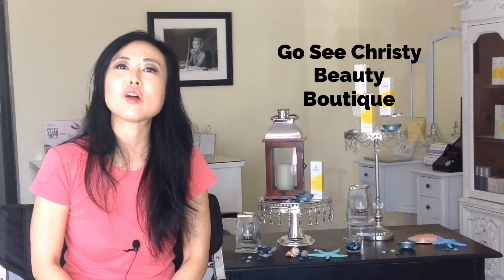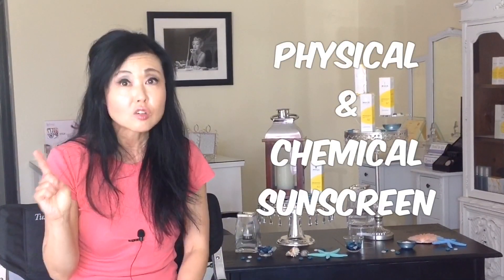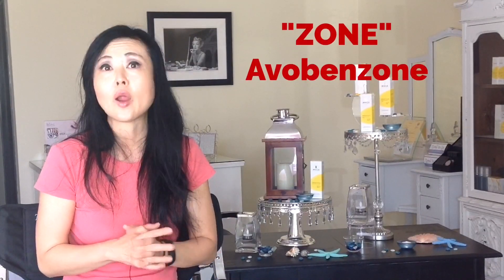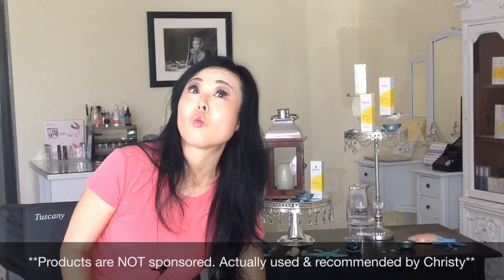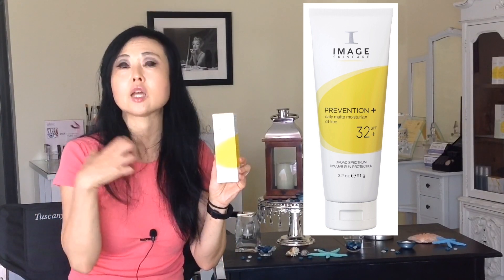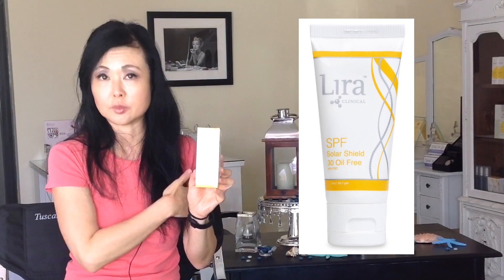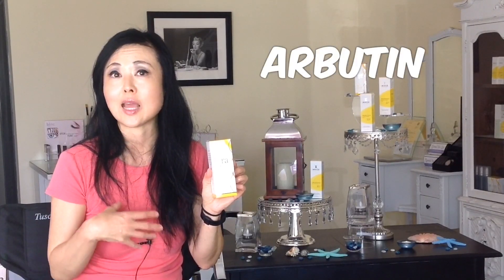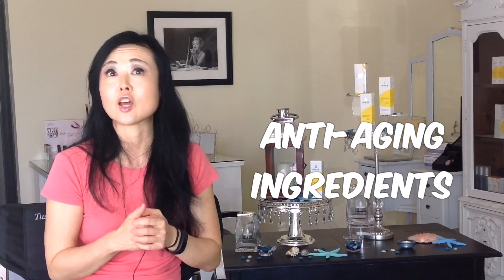The BEST Type of Sunscreen for Oily / Breakout-Prone Skin - BEST SPF for Oily Skin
ANTI AGING INGREDIENTS YOU SHOULD NEVER MIX!

Are you struggling to find the right SPF moisturizer for your oily or breakout-prone skin?? It can be frustrating! Most feel too greasy
or uncomfortable and may make your skin break out even more :(

Sheer Tinted Sunscreen

Not anymore!! We've got you covered. Watch our video to find out the BEST type of SPF moisturizer / sunscreen for oily and breakout-prone skin!

**STOP USING THE WRONG SKIN CARE PRODUCTS AND TAKE THE SKIN TYPE QUIZ!  Top of Page

Today we're going to talk about which sunscreens are BEST for OILY or BREAKOUT-PRONE skin.

Okay, it is the beginning of Summer, everybody needs sunscreen! However, the people who tend to avoid sunscreens, because sometimes they feel tacky or sticky, are oily-prone, breakout-prone, or sensitive skin types. Those skin types need sunscreen just as well!

So, these are some of the factors that you want to look for in sunscreen:

First thing is, I would recommend a PHYSICAL SUNSCREEN or a COMBINATION of Physical and Chemical together, not just purely Chemical.

I would actually AVOID the Chemical sunscreens because they tend to increase breakouts in breakout-prone skin.

How do you know which sunscreens are Physical?

Physical sunscreens are MINERAL-BASED so they're going to include:

- Titanium Dioxide
- Zinc Oxide
- Iron Oxide

Anything else that ends in "ZONE", like Avobenzone, or ends in "ATE", those are typically Chemical.

Okay! So that's the first one. The mineral-based sunscreens stay on top of the skin so they're not "Comedogenic". They are also naturally anti-inflammatory and decrease redness.

If you can find other benefits, such as anti-aging agents, in them, like the following, would be even better:

- Vitamin A
- Vitamin C
- Vitamin E
- Plant Stem Cells

Here are 2 that I'm going to recommend, and absolutely there are more out there than just these 2.

This one is the Image Daily Matte Moisturizer, so it actually has patented micro-sponges in it. They break open and they actually absorb oil as you start to produce more oil throughout the day. It also contains hydrators to increase hydration in your skin.

**If you INCREASE hydration your oil production also DECREASES.**

It also reduces inflammation and redness! This is the Physical and Chemical together in one sunscreen.

The other one that I want to introduce, this is Lira Clinical and this one has a "Solar Shield". It's SPF 30 and this one is also oil free. Now, this one they just recently reformulated the product. It used to have 18% Zinc Oxide, now it's 21%, so they've actually increased the amount of Physical protection for your skin!

If the sunscreen does have a high amount of mineral products in the ingredients of a sunblock, it's kind of hard to spread it evenly on your skin. Sometimes, if you don't spread it evenly, you get those white shades or streaks all over your face because it is not meant to be absorbed into your skin like Chemical sunscreens.

In this case I would recommend a Toner that has NO alcohol. Do about 7-10 sprays so your skin is fully wet, and while your skin is STILL wet, then you're going to apply the sunscreen.

Now, the Lira sunscreen actually has Plant Stem Cells (PSC) as well as plant-based "Arbutin" (which is a plant-based lightener and brightener). This one also reduces inflammation as well as redness.

There are plenty of other brands of sunscreens out there, you'll need to try them out to find the one that works best with your skin. I've tried a couple of them out there that were completely mineral based. I'm focusing on these 2, because from what I have found so far these actually give a high enough SPF, they spread very well, they increase hydration, they don't feel tacky, and they have some form of anti-aging ingredients in them.

That's it for today! If you have any questions please leave them in the comments below.